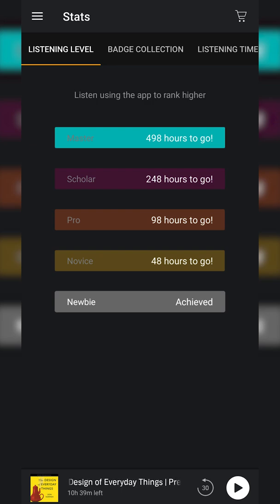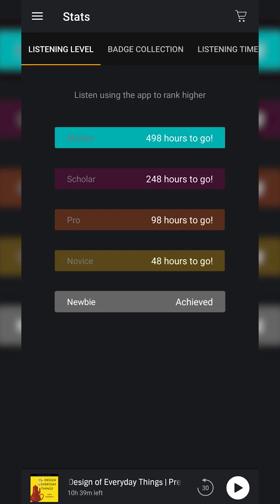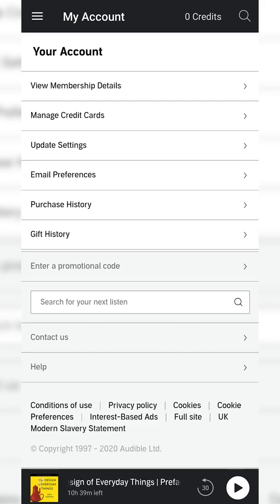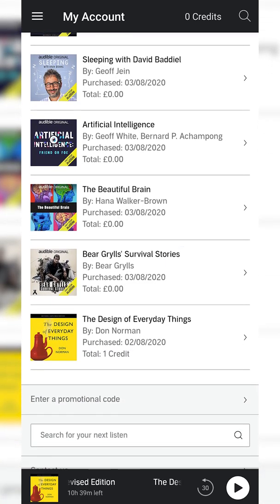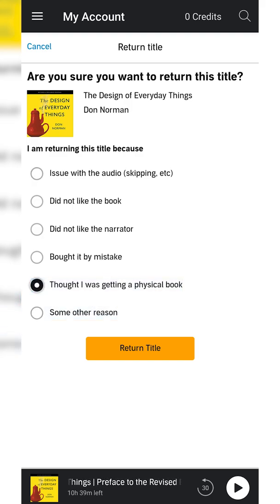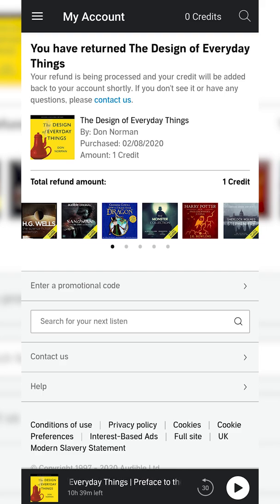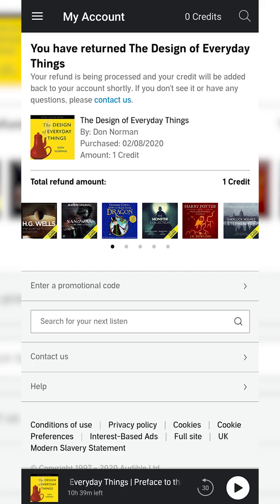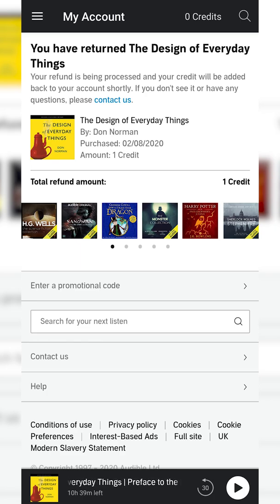How to Refund a Book on Audible Android!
Hey, guys, my name is Scoby Tech and in today's video, I am going to be showing you how to refund a book on Audible Android!